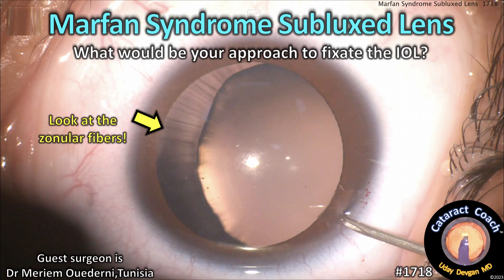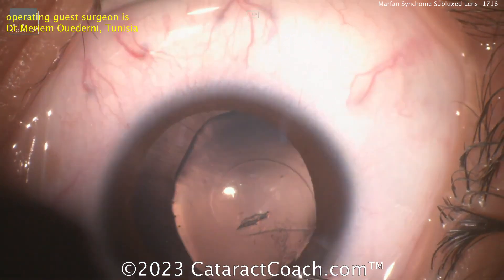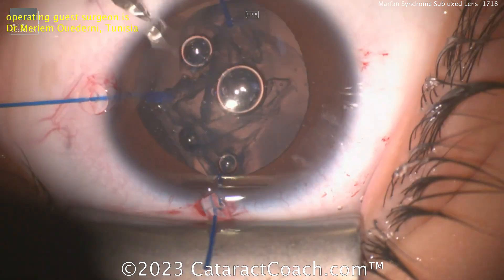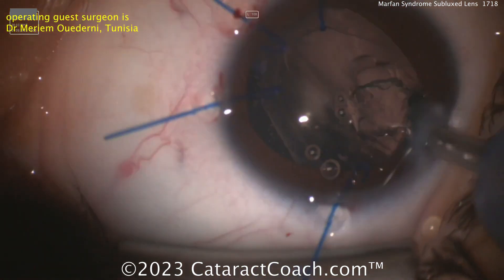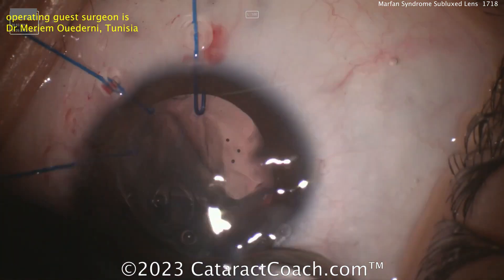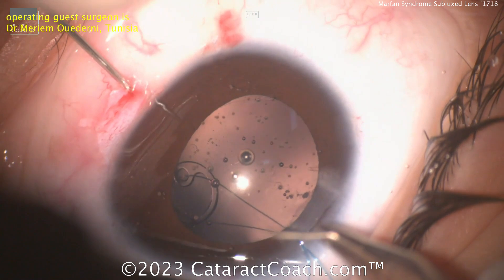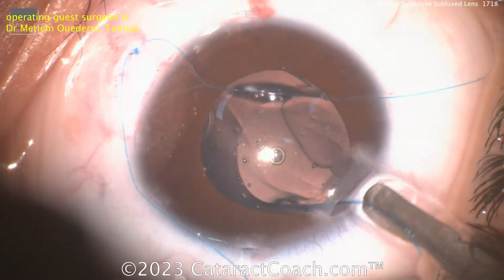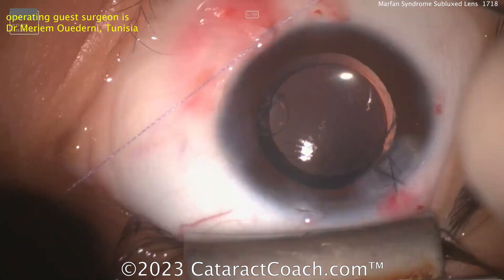CataractCoach™1718: Marfan syndrome subluxed lens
Marfan syndrome patients develop a progressive zonulopathy with subluxation of the crystalline lens which leads to visual decline. While still in their youth, these patients need to have cataract surgery which can be very challenging. For this type of case, how should we secure the IOL inside the eye? What would be your approach?